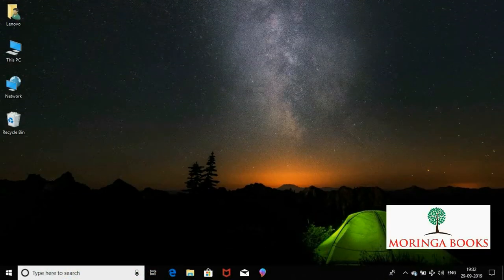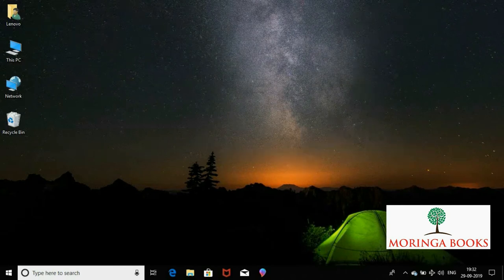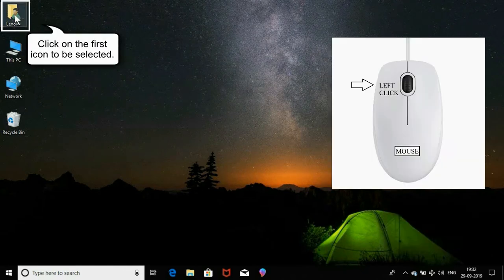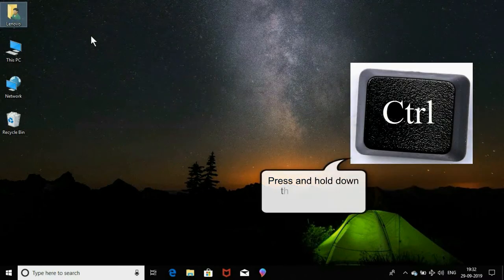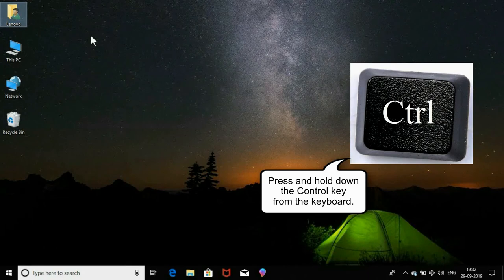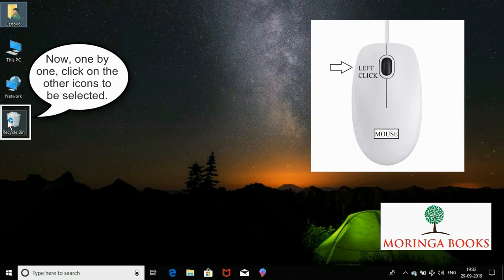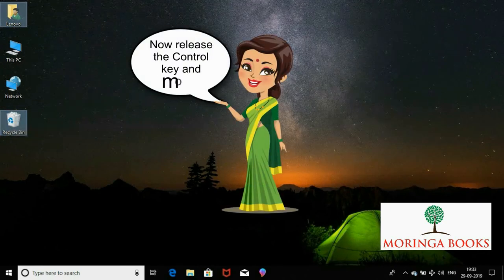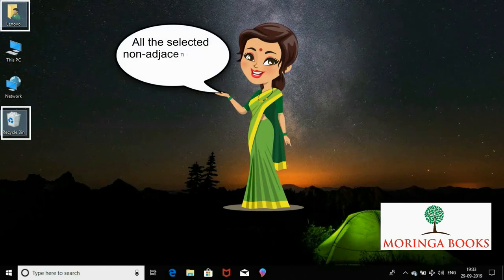Windows 10 - How to Select Non Adjacent Icons in Windows 10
Selecting Non Adjacent Icons in Windows 10 (Step by Step Learning)
Learn to Select Non Adjacent Icons in Windows 10
For Grade/Class - 3